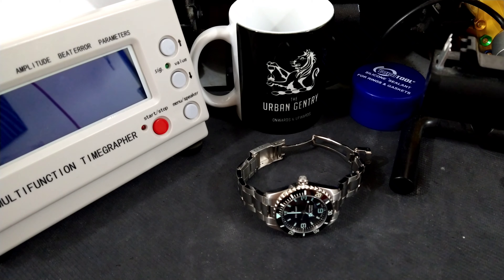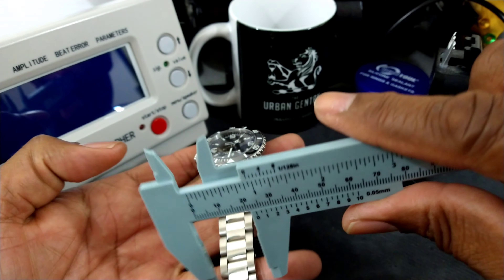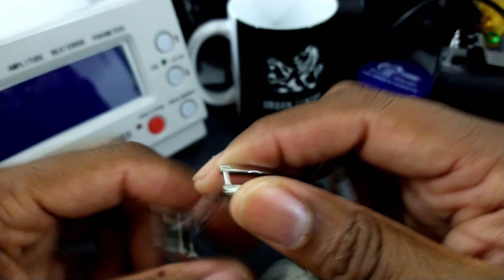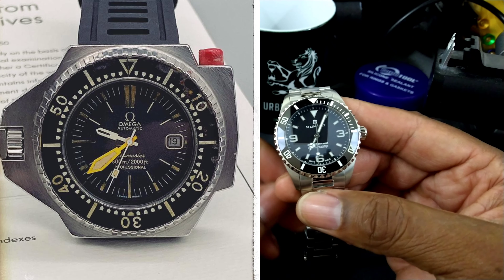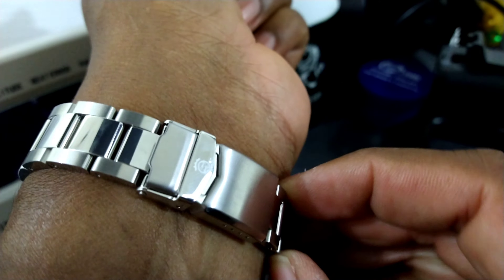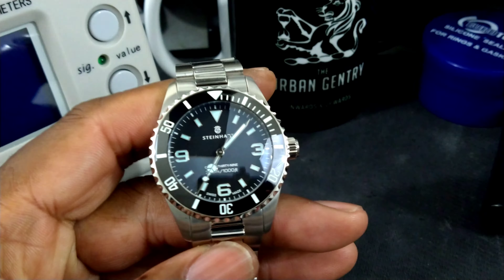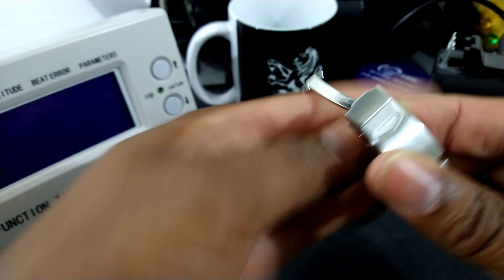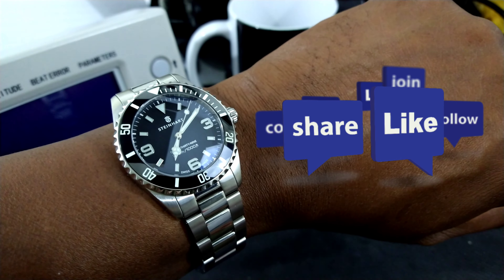Steinhart Ocean 39 premium 904L Steel